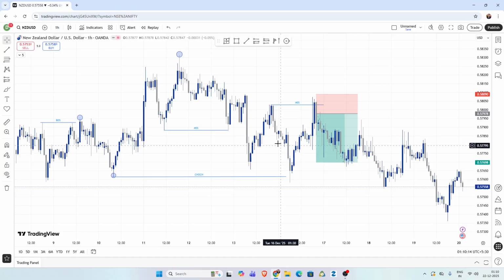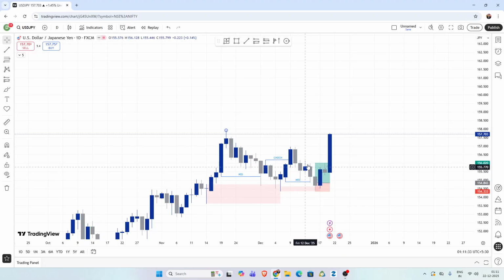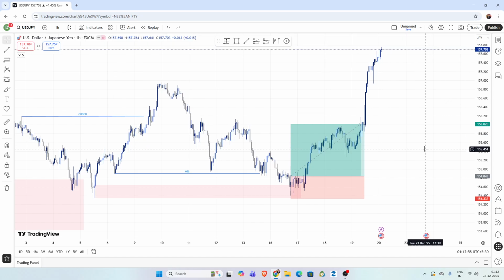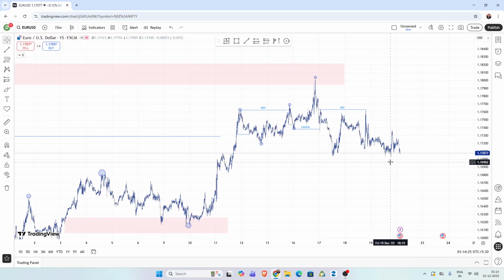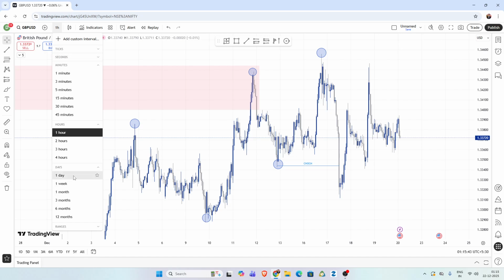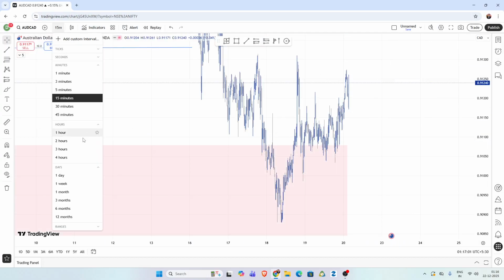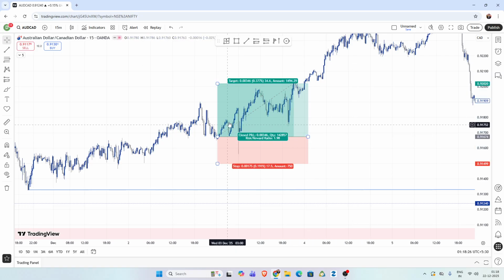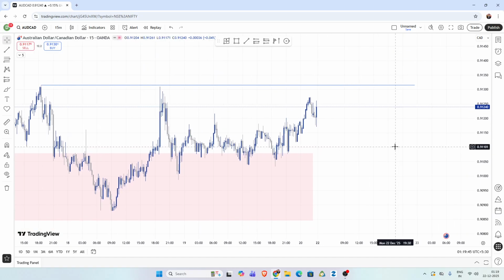Gold XAUUSD, EURUSD, AUDCAD, GBPUSD Scalping Strategy 15Min scalping 22-12-2025